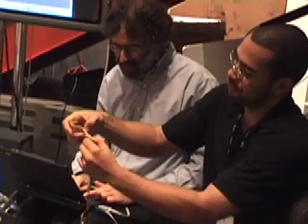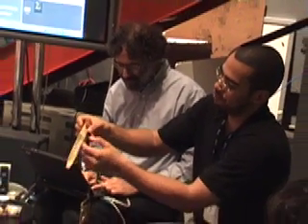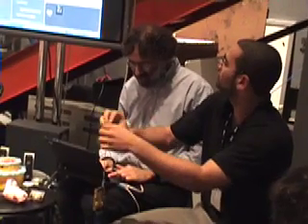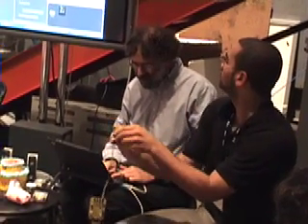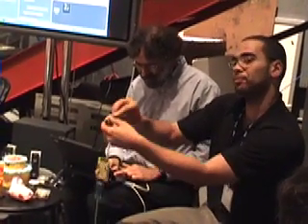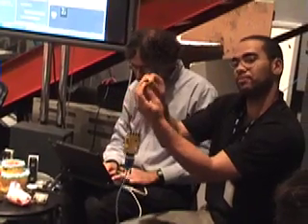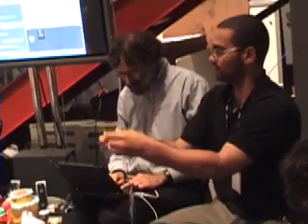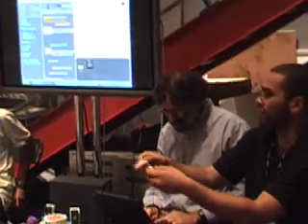MIT Media Lab - Scratch and Playing a banana phone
Amon Millner and Mitchel Resnick play the banana skin with MIT's Scratch programme and the Scratch Board